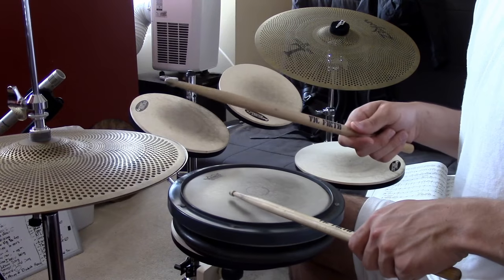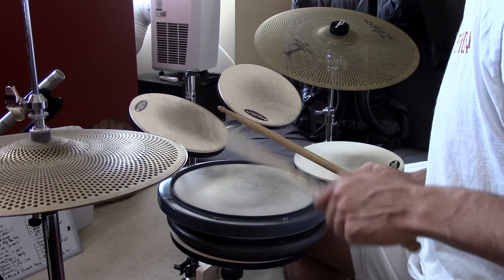Spanky McCurdy Drum Fill Lesson | Dylan Welch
Here's a drum fill inspired by Spanky McCurdy (@yospank on instagram). Its a hihat lick that can also be its own beat. The Sticking is: Rlrll K(R+LF)lrrll Tell me what y'all think in the comments below, and don't hesitate to ask me a question if you get stuck. Cheers!